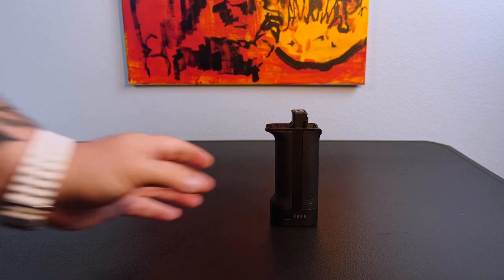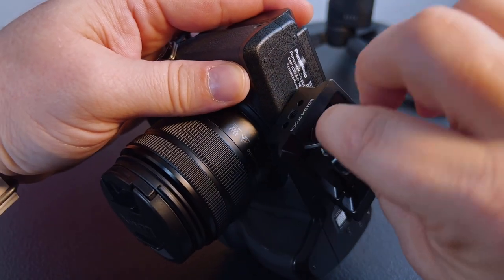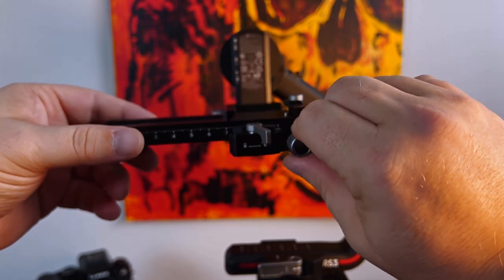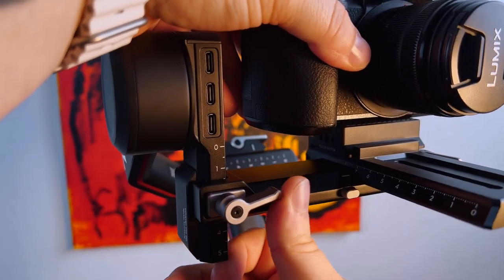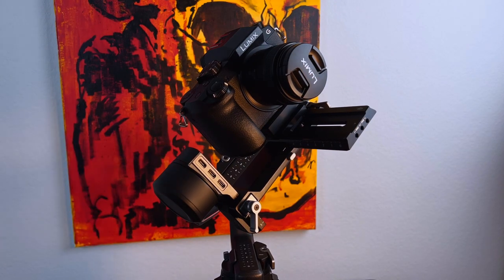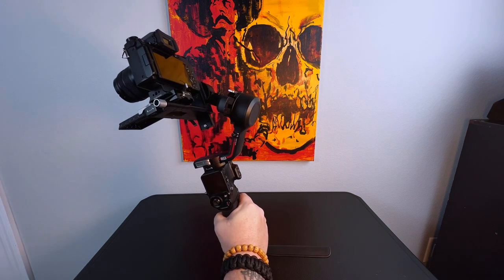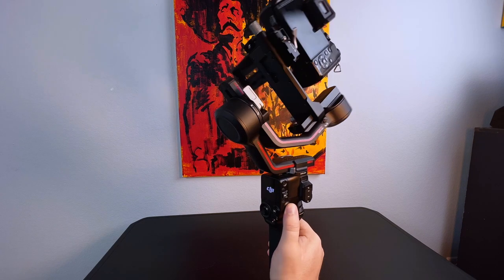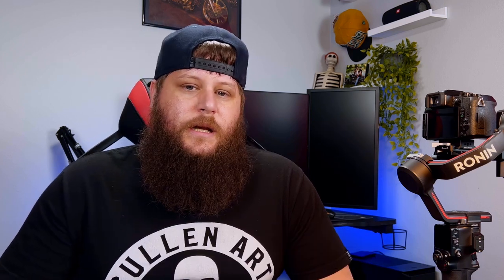The Only Tutorial You Need To Balance Your Camera On The DJI RS3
In this video, I’ll walk you through the complete process of balancing a camera on the DJI RS3 Gimbal. Properly balancing your gimbal is essential for smooth, stabilized footage, and I’ll show you exactly how to do it with easy, step-by-step instructions. Whether you’re new to gimbals or just need a refresher, this tutorial has you covered!

Here’s what I’ll cover:

Attaching the Battery Grip – Start by securely attaching the battery grip to the DJI RS3 gimbal.
Installing the Tripod – Learn how to connect the tripod to the grip for added stability.
Mounting the Camera – I’ll show you how to attach the Arca-Swiss plate to your camera.
Installing the Lower Receiver Plate – How to attach and adjust the lower receiver plate on the gimbal.
Adjusting the Tilt, Roll, and Pan Axes – Step-by-step adjustments for each axis for perfect balance.
Calibrating the Gimbal – Finally, I’ll demonstrate how to calibrate your gimbal for optimal performance.

By the end of this tutorial, you’ll have your camera perfectly balanced on the DJI RS3 and be ready to shoot professional-quality, stabilized video footage!

Timestamps:

00:00 - Intro
01:23 - How To Attach The Grip To The Gimbal
01:38 - How To Attach The Tripod To The Grip
01:52 - Attach The Arca Swiss Plate To The Camera
02:45 - Install The Lower Reciever Plate To The Gimbal
03:05 - Attach The Camera To The Lower Receiver Plate
03:19 - How To Adjust The Lower Reciever Plate
03:42 - How To Adjust The Tilt Axis Arm
04:18 - How To Adjust The Roll Axis Arm
04:52 - How To Adjust The Pan Axis Arm
05:40 - How To Calibrate The DJI RS3
06:10 - Call To Action
07:13 - Outro

My Gear

Main Camera
Panasonic G7
Rode Video Mic Pro Plus
Pergear 25mm F1.8 M4/3
KODAK 43mm Fader Variable ND Filter

Vlog Camera
iPhone 13 Pro Maxx
Rode VideoMicro
Lume Cube RGB Panel Pro

Gimbal
DJI RS3
DH03 Side Grip
Ulanzi R083 Back Grip
SMALLRIG Quick Release Plate
ULANZI F38

Drone
DJI Mavic Mini 2 (Fly More Combo)
Skyreat ND/PL Filters 5 Pack

Studio Lights
Godox SL60IID
Godox SB-UE 37.5 in. Softbox
Neewer Heavy Duty Stand

GoPro
GoPro Hero7 Black
Ulanzi Protective Cage
Ulanzi Mini Tripod
Gobe NDX 52mm Variable ND Lens Filter
52mm Snap-On Center-Pinch Lens Cap

Thank You For The Support And Everything You Do, Without You, This Channel Would Not Be Here
Yesterdays Tomorrow-